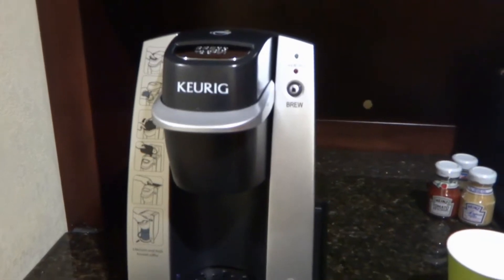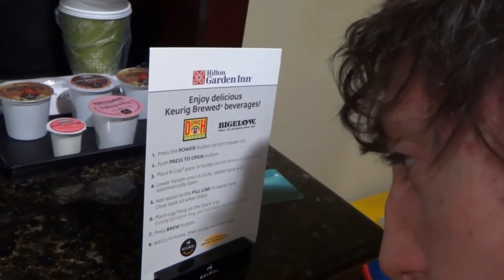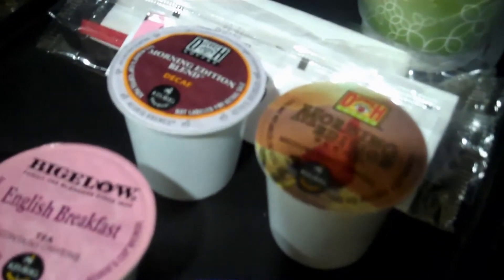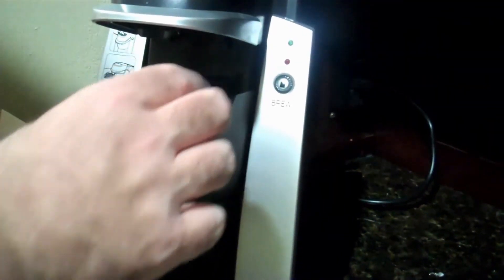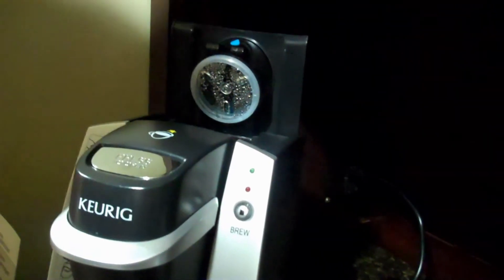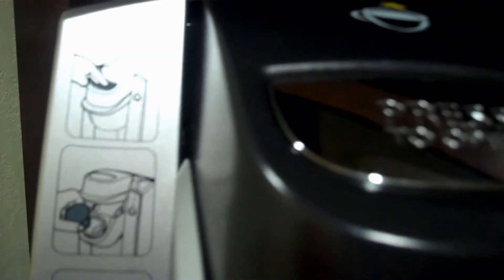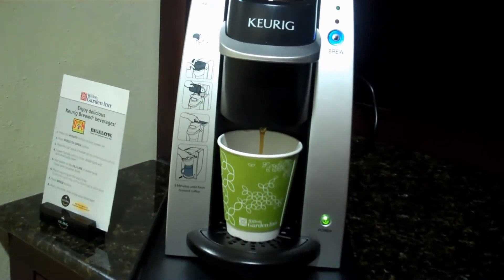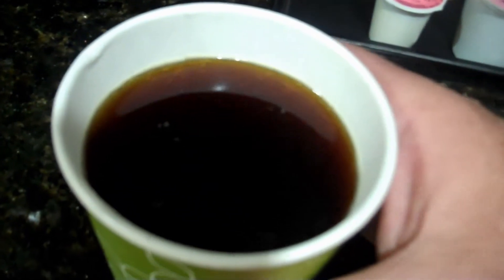Hilton Garden Inn's Grill and A Keurig Coffee Maker Demo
This video is for Cannycart who I believe likes coffee and also Hilton Garden Inns. This was in Anderson, SC which was one of our stops on my Spring Break. For more info on this hotel, check out their